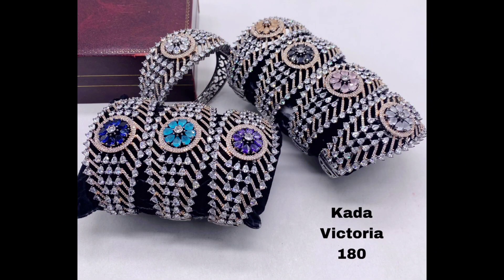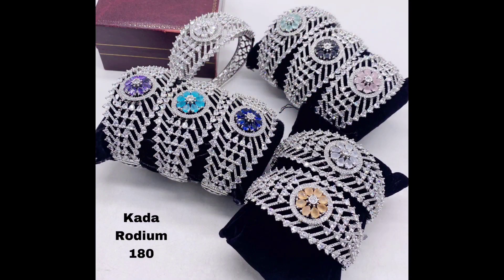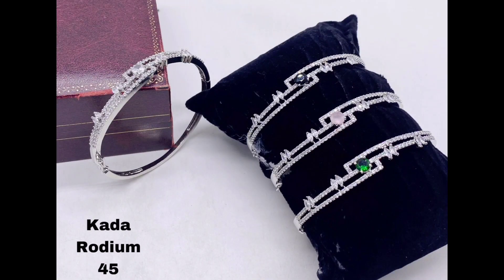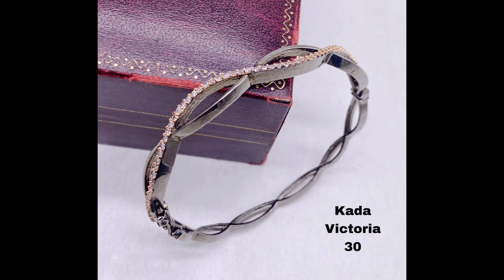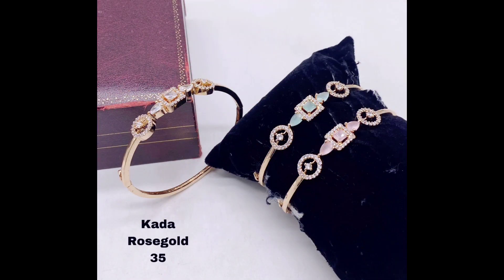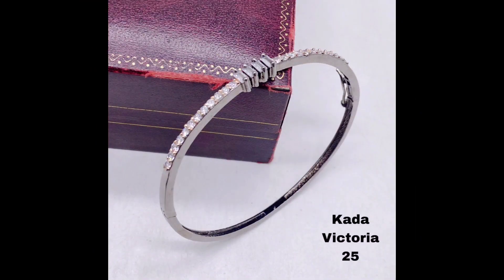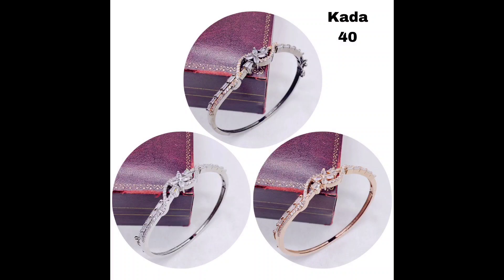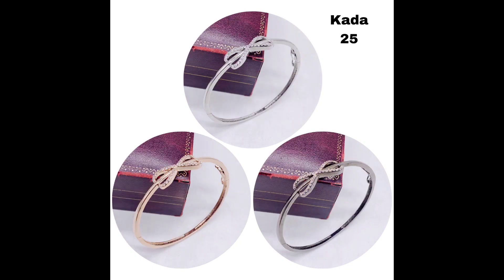Sparkling Trio: Silver, Golden, and Black Polish American Diamond Kada Bracelet Design Collection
Silver Polish American Diamond Kada Bracelet:
This bracelet features a sleek and modern design with sparkling American diamonds set in a polished silver finish. The silver polish adds a subtle shine that complements the brilliance of the American diamonds, creating a sophisticated and eye-catching look.

Golden Polish American Diamond Kada Bracelet:
This bracelet boasts a regal and luxurious design, with shimmering American diamonds set in a polished golden finish. The golden polish adds a warm and radiant glow that elevates the brilliance of the American diamonds, creating a bold and elegant statement piece.

Black Polish American Diamond Kada Bracelet:
This bracelet exudes a bold and edgy style with its striking black polish and sparkling American diamonds. The black polish adds a dramatic and contemporary touch that contrasts beautifully with the bright and shimmering American diamonds, creating a captivating and unique accessory.

Fashion kada bracelet.